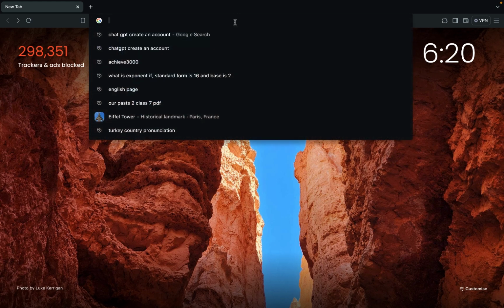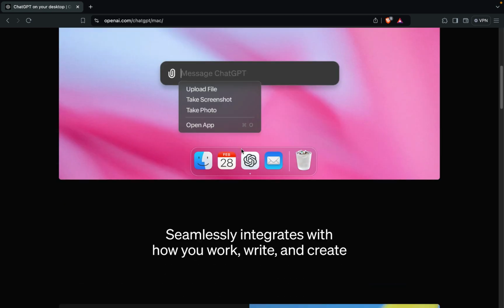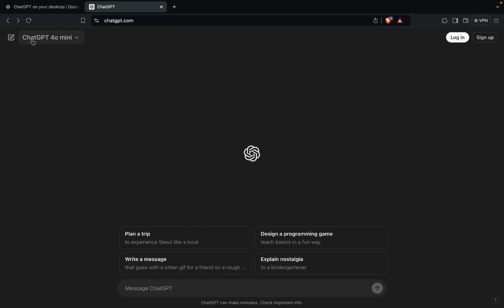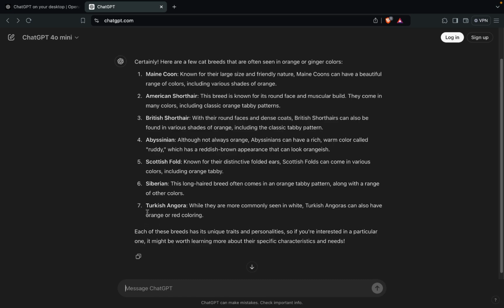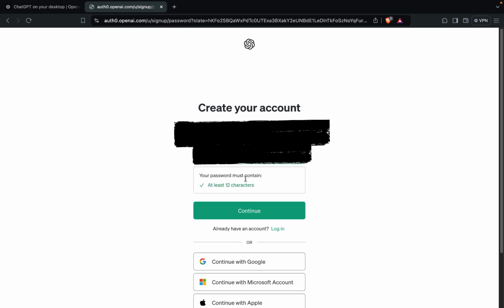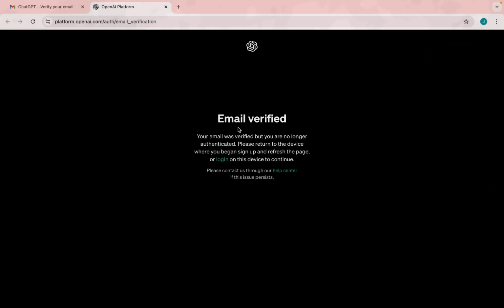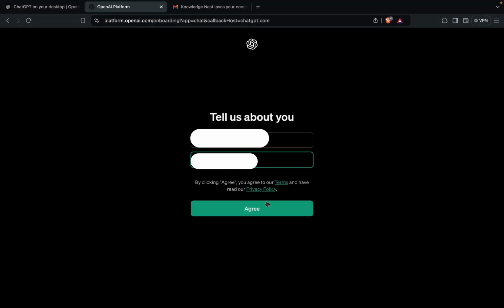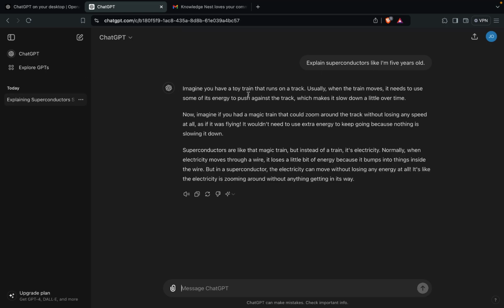How to create a ChatGPT Account